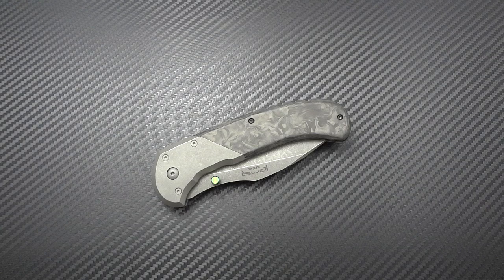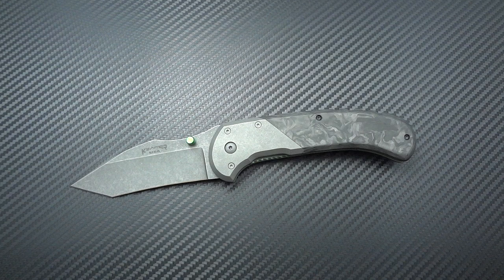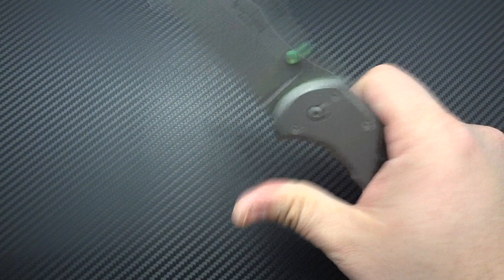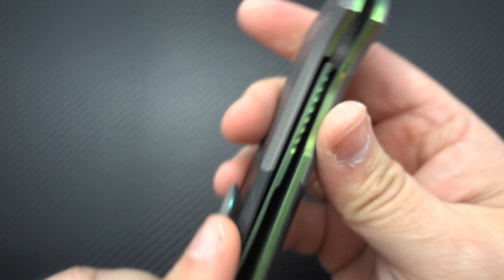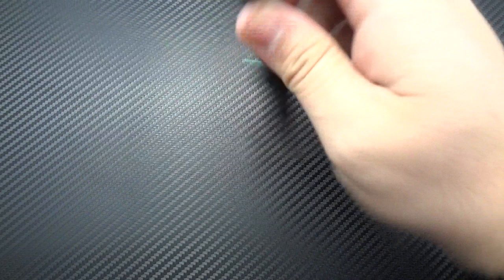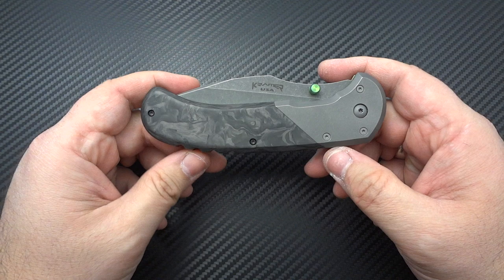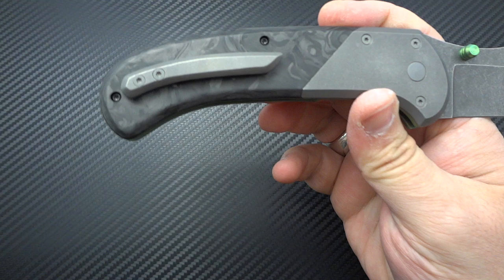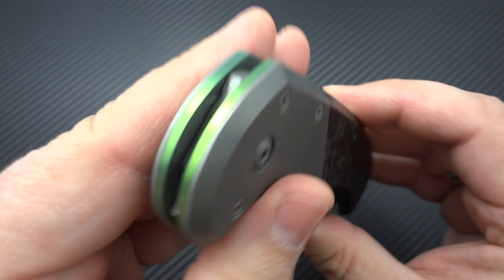Eric Kramer Reaper: True tactical fighter with astounding fit/finish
The Reaper is a hand made full custom with a true tactical design (designed for the Libre Fighting Style created by Scott Babb, the creator of the Libre Fighting system) that features an incredible degree of fit and finish. In the world of full custom knives, his prices are exceptionally low, priced far lower than the quality exhibited here in this knife. and on Instagram @kramercustomknives